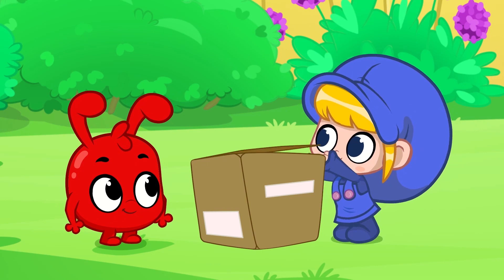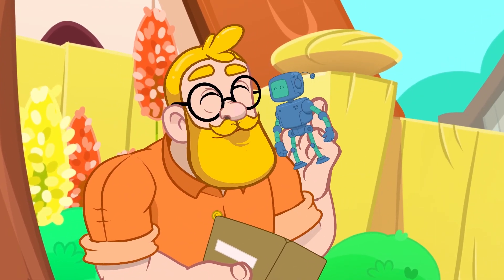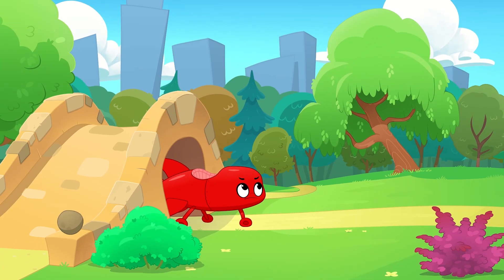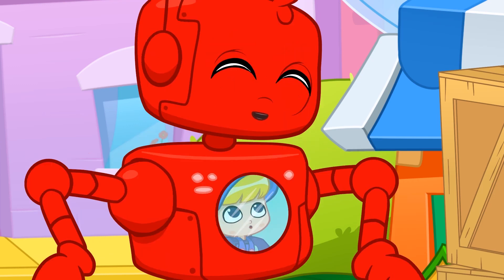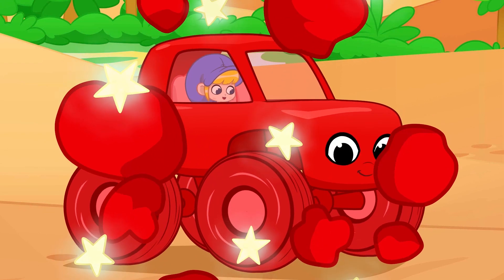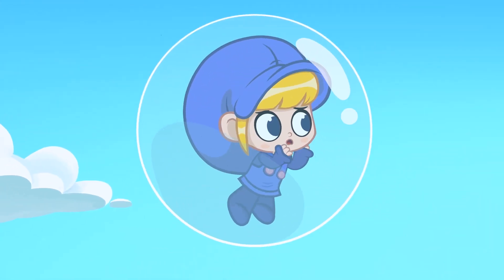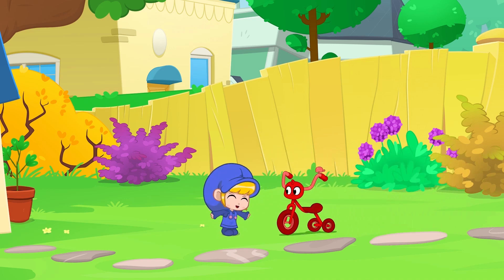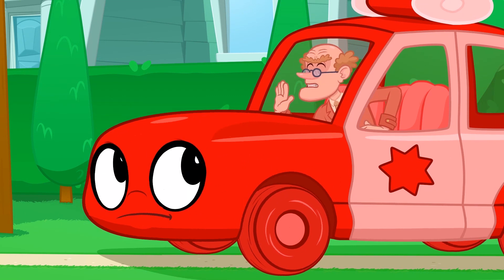My Magic Pet Morphle - Morphle's Big Treasure Hunt! | Full Episodes | Funny Cartoons for Kids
The best cartoons and nursery rhymes for kids. From brands: Little Baby Bum, Morphle, Go Buster, Om Nom, and more!